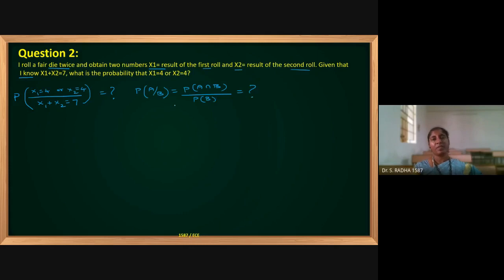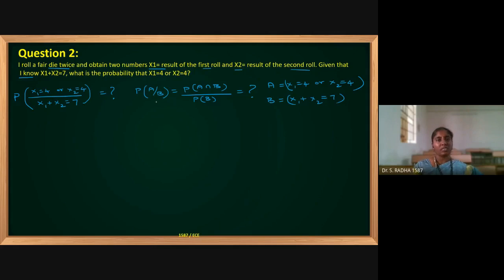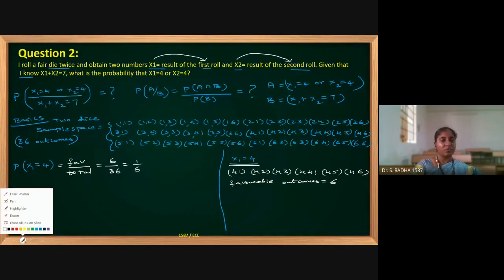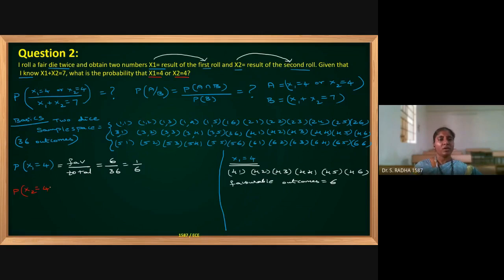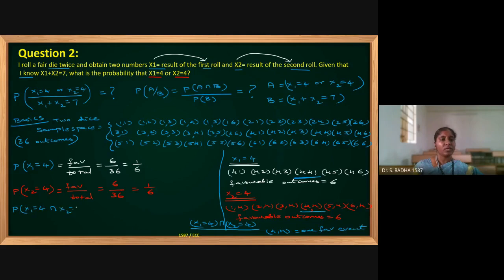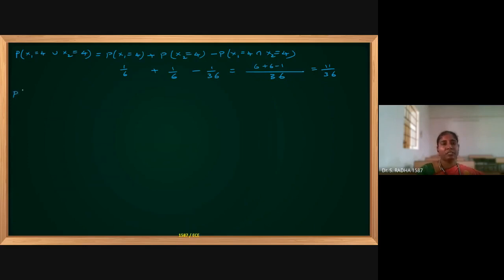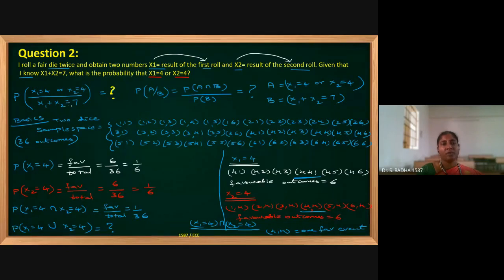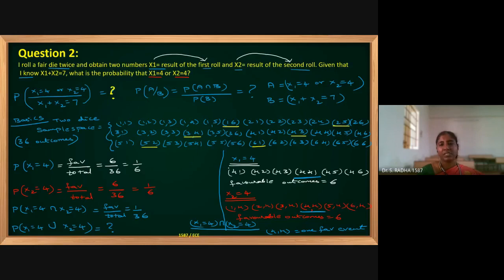conditional probability L3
General Aptitude- Conditional Probability- L3